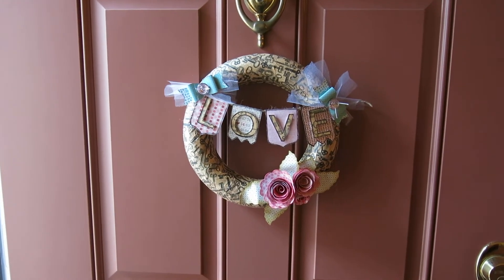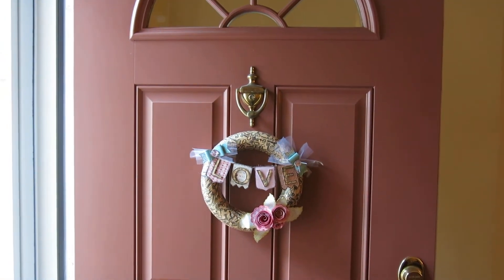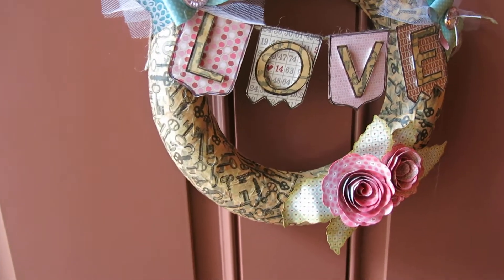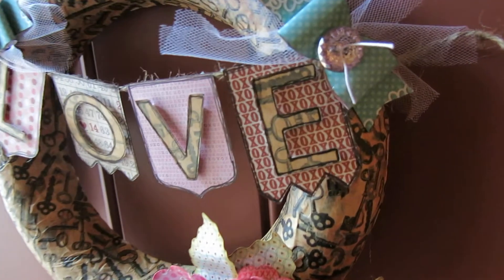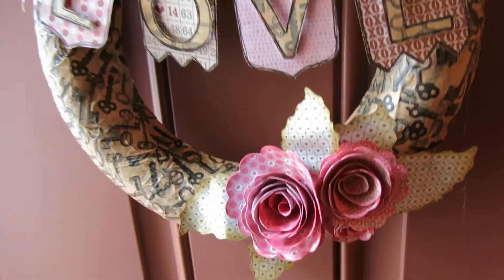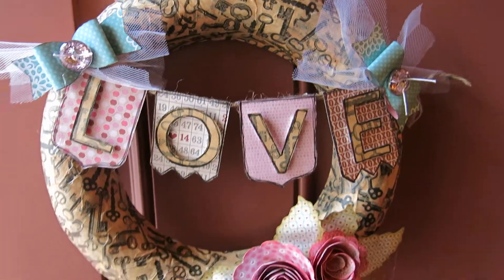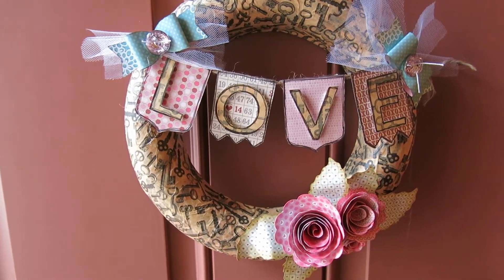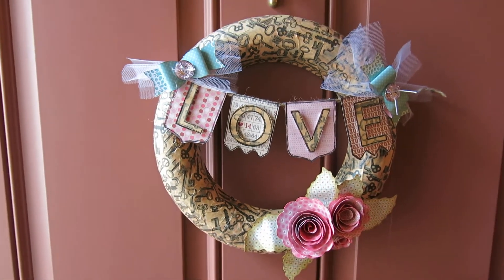The CTMH LOVE wreath on my door!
I just had to show you how cute it looks!

Remember I'm doing a give away for those who place an order on my CTMH online gathering.